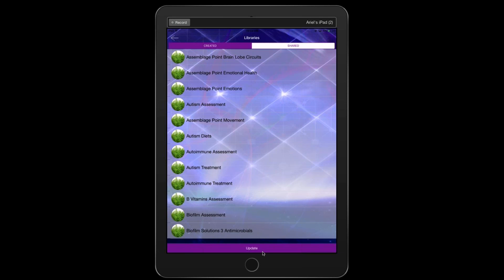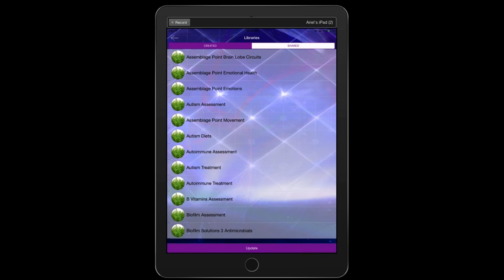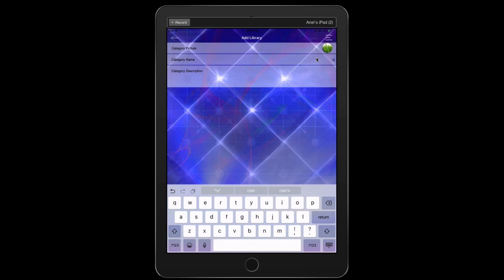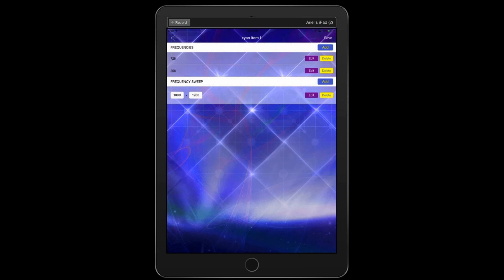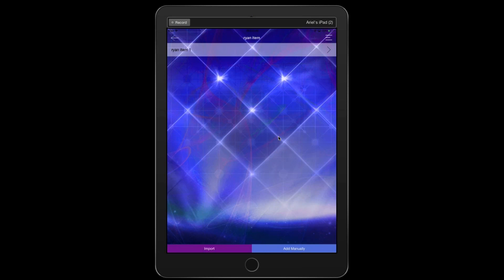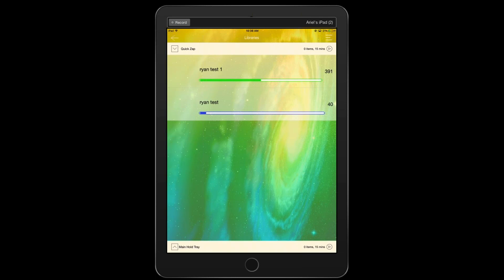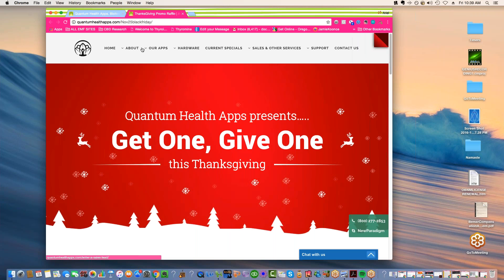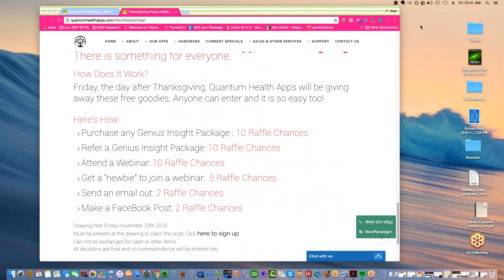Create Powerful Master Testing Lists with the Genius!